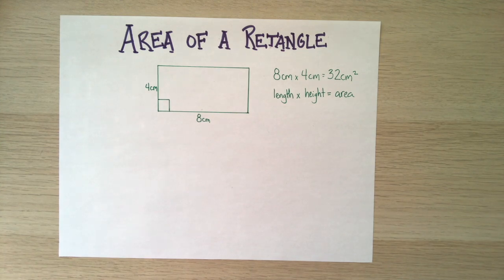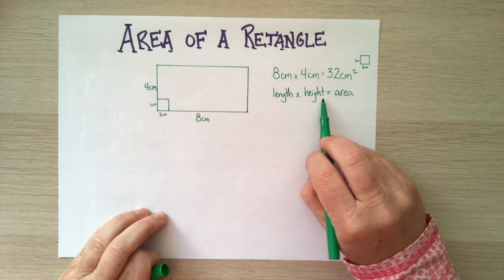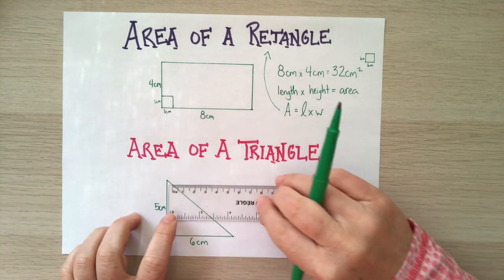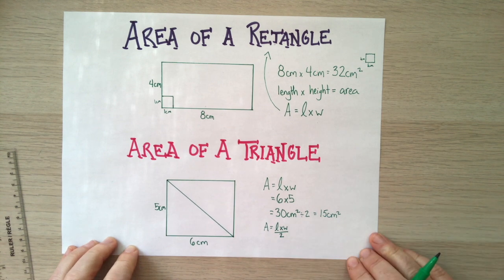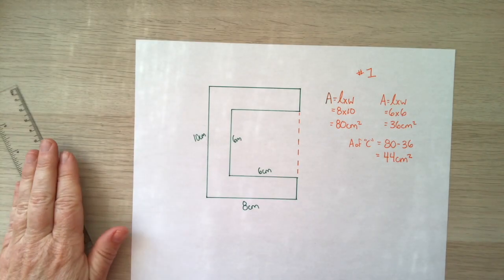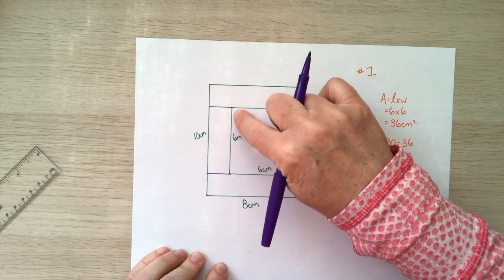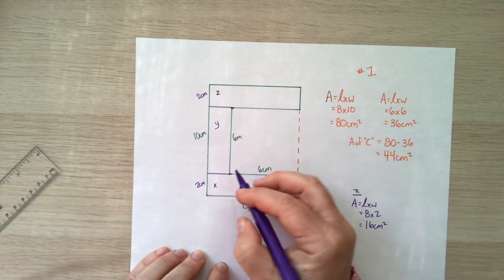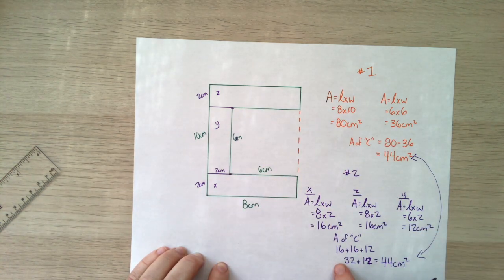area of a rectangle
This video is about area of a rectangle